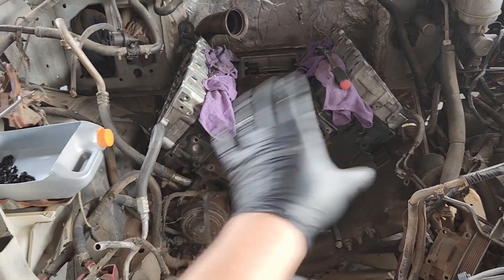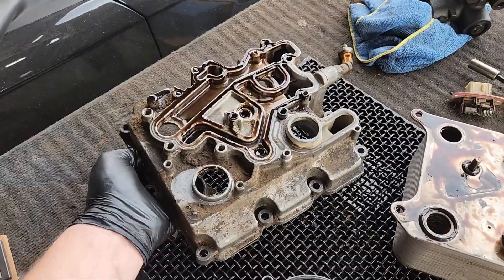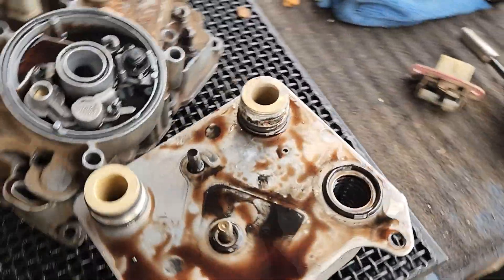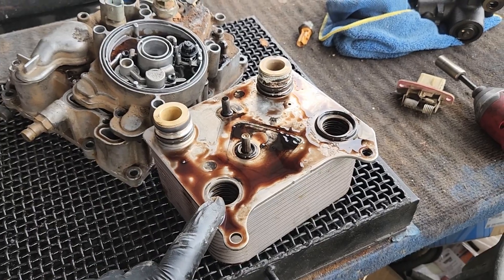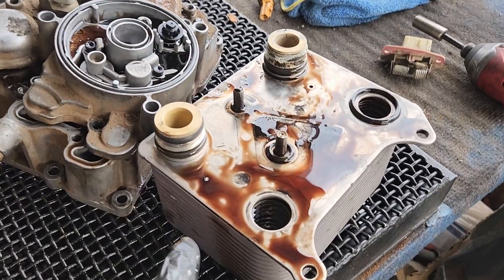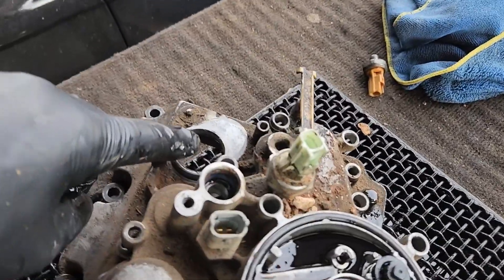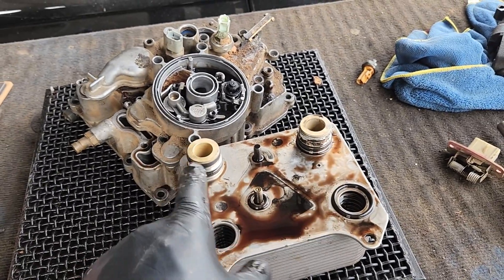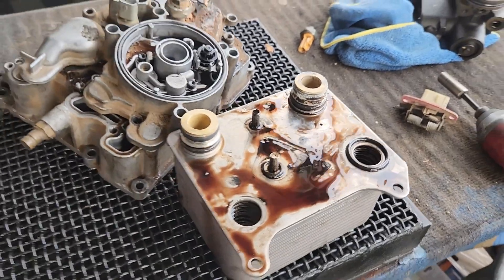6.0 Oil Cooler: How And Why It Fails, And How To Fix It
Ford 6.0L Powerstrokes have a fatal problem: the engine oil cooler. In this video I will show you what the oil cooler looks like, where it is located, and cover basic theory of operation.
I discuss my method for a proper fix and why I DO NOT like the bulletproof solution.

While this is a bit of a hot topic I hope you find my position worth the watch.

Mishimoto Coolant Filter Kit:
O.E. Ford Oil Cooler: